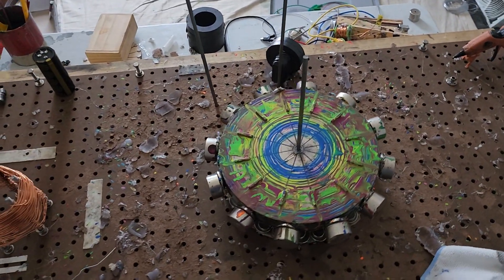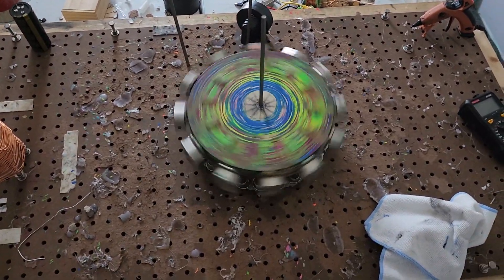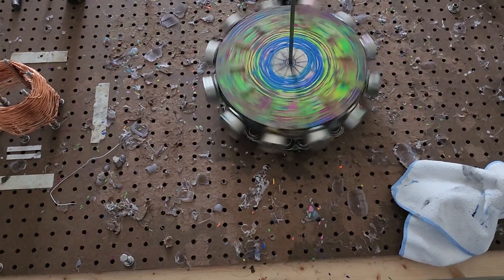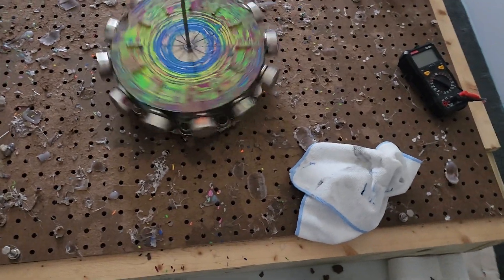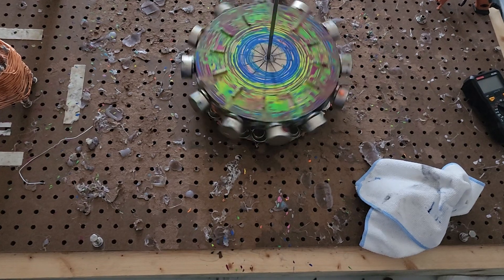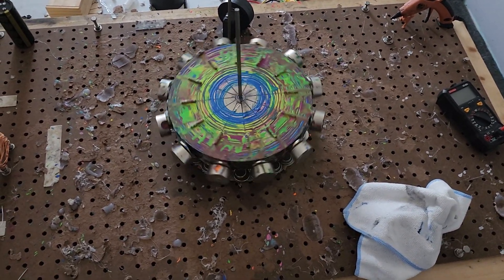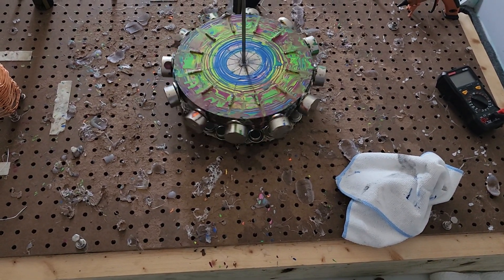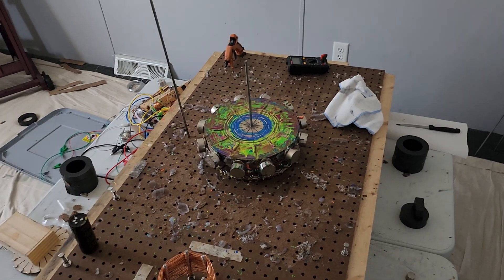permanent magnet motor 1 test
testing to see if the stator helps or hinders spin time 9 min 20 sec. is the time to beat.